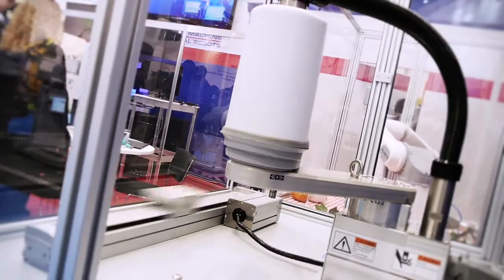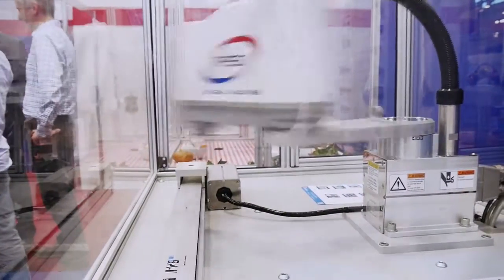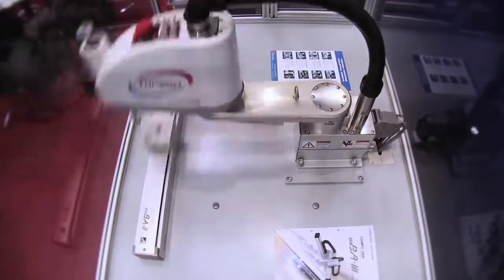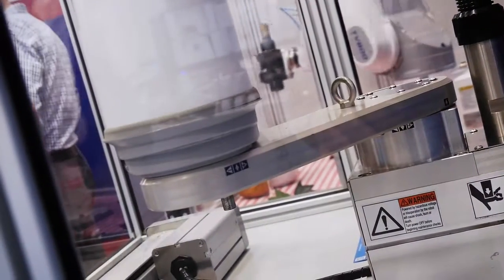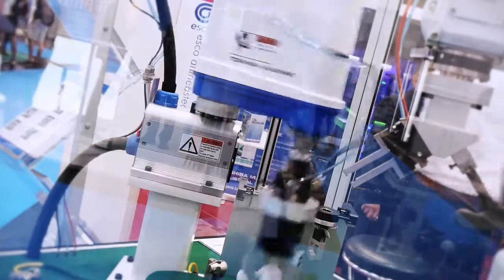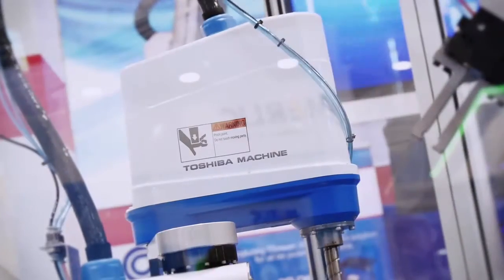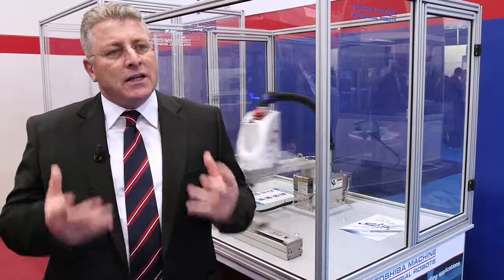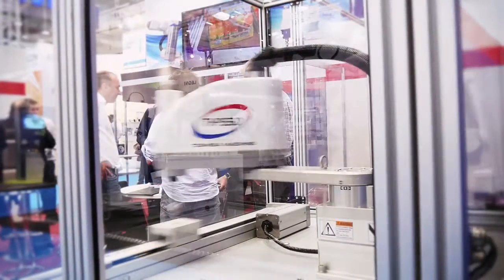TM Robotics & Flavio Marani from Toshiba Robots Italy at AUTOMATICA 2016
Flavio Marani from Toshiba Robots - Italy praises Toshiba Machine's THP500, an energy-efficient robot, and the THL300 with a low cost, high agility in small part handling - perfect for the pharmaceutical and cosmetic manufacturing industries.